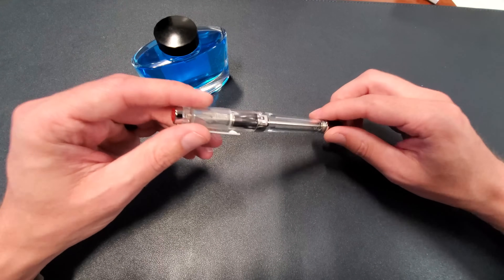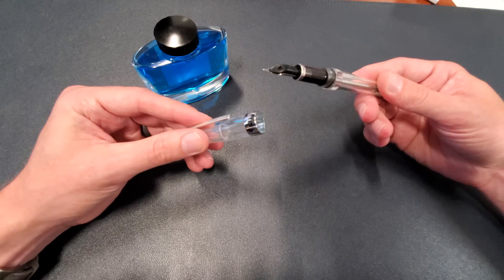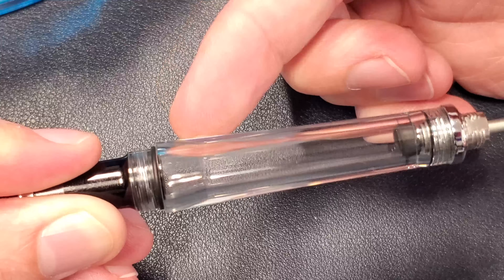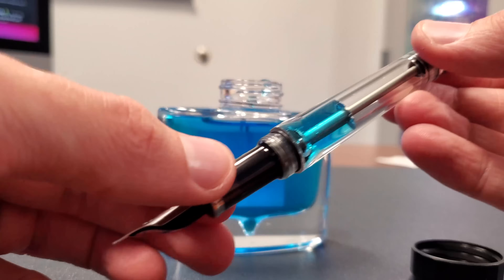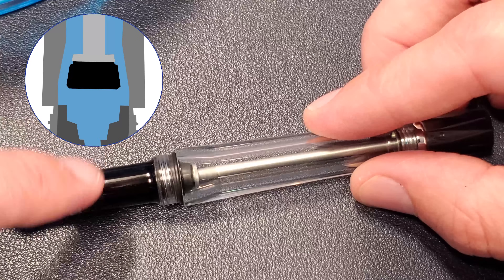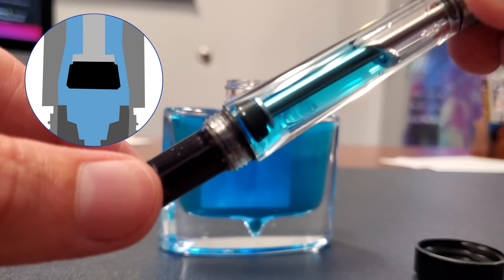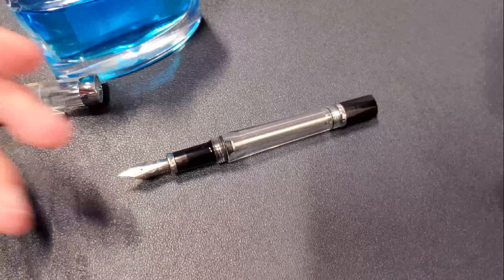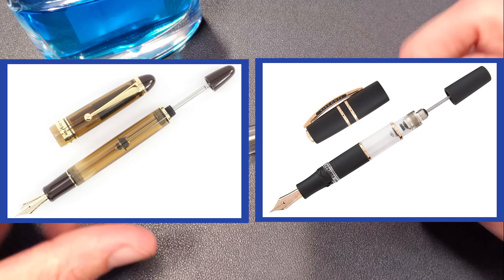How to Avoid the Most Common Mistake with Vacuum-Filling Fountain Pens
In this video, Drew gives a quick walkthrough of how a vacuum-filling fountain pen works, and how to avoid having your vac-filler dry up on you!

**Drew accidentally states that this video applies to all vacuum fillers. It's true with most modern vacuum fillers, and only applies to Visconti's "Double Reservoir Power Filler" - not the standard Power Filler.